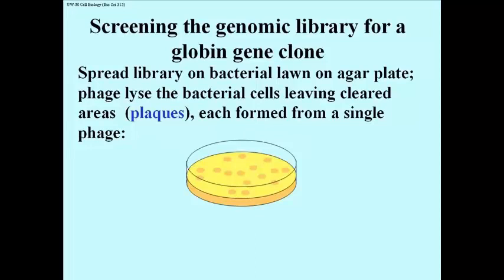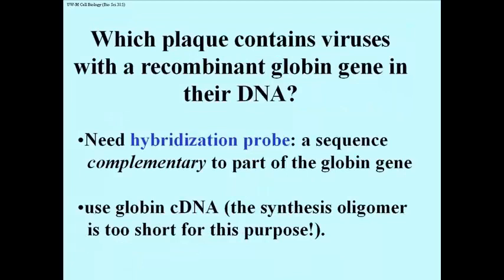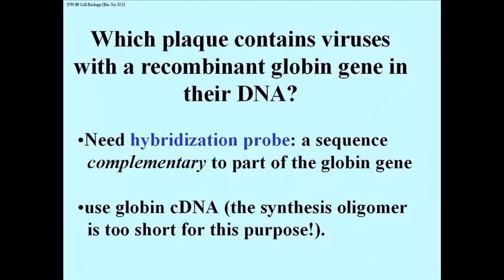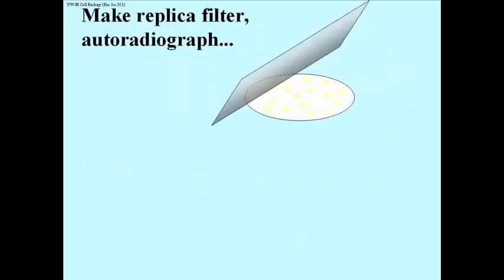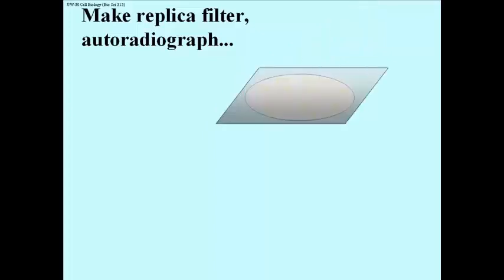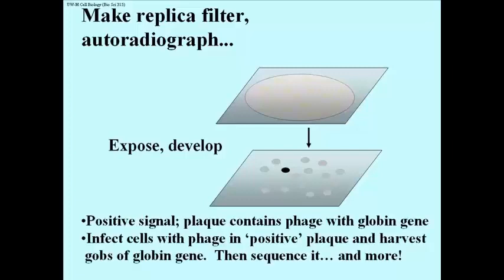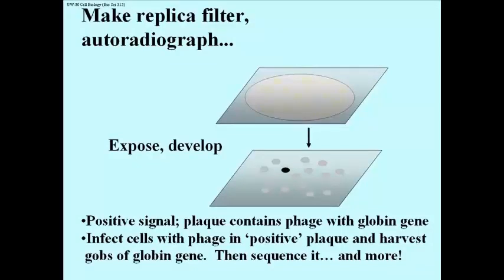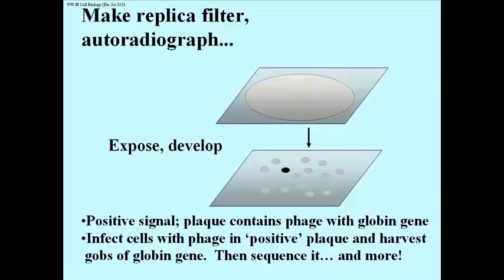271 Screen a Genomic Library, Pick and Grow a Phage Clone